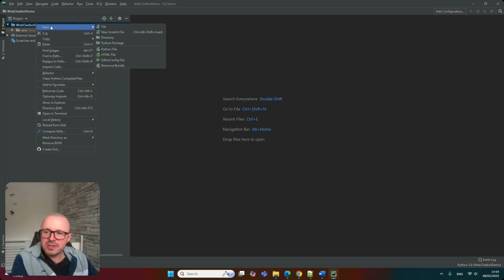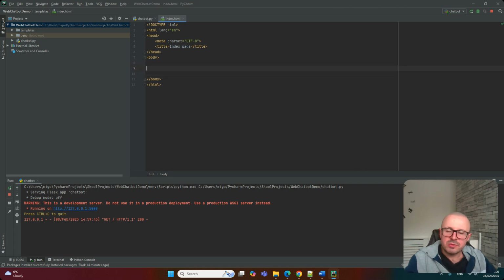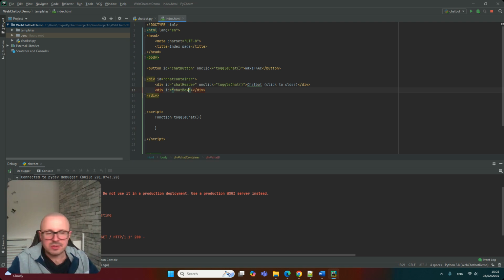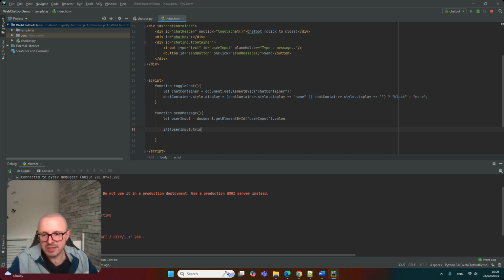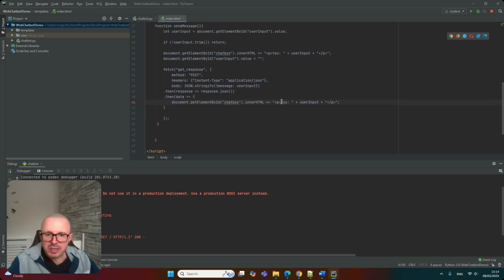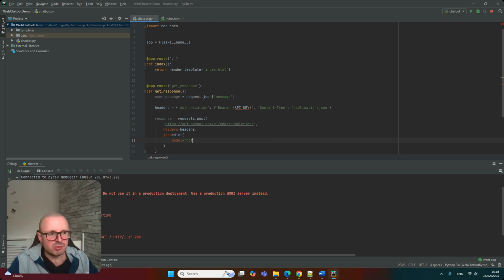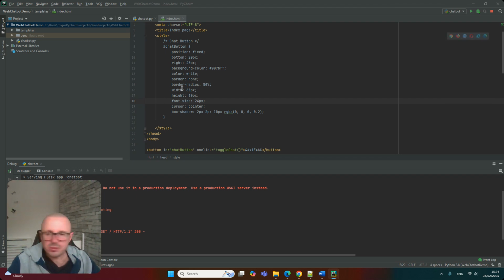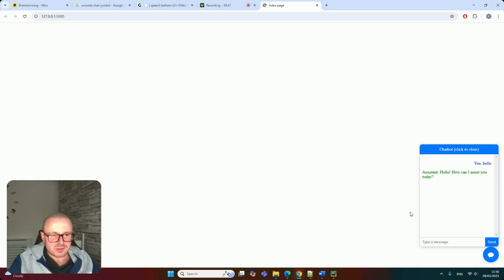Create a Web-Based Chatbot with Python & Flask (No Experience Needed!)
🚀 Build Your Own AI Chatbot with Python, Flask & JavaScript! 💬
Want to create your own AI-powered chatbot for your website? In this video, I’ll show you how to build a web chatbot using Python, Flask, JavaScript & HTML – no prior experience needed!

🔥 What You’ll Learn:
✅ Set up a Flask backend for chatbot responses
✅ Use JavaScript & AJAX to send messages to the AI
✅ Design a popup chat window with a floating button
✅ Integrate ChatGPT API for AI-powered replies
✅ Make the chatbot interactive & responsive

🎯 Whether you’re a beginner or an experienced developer, this tutorial will walk you through step-by-step to create a functional chatbot that can be deployed on any website!